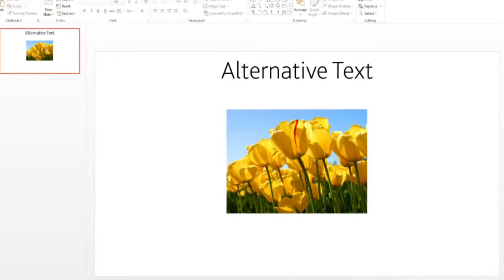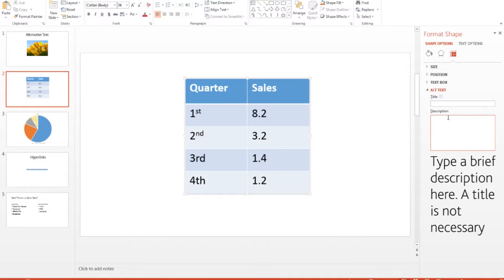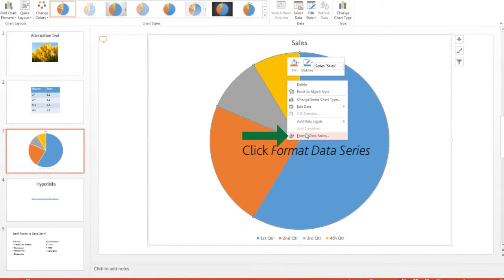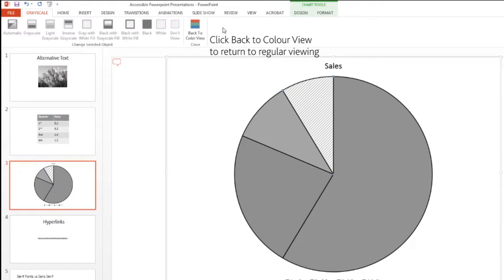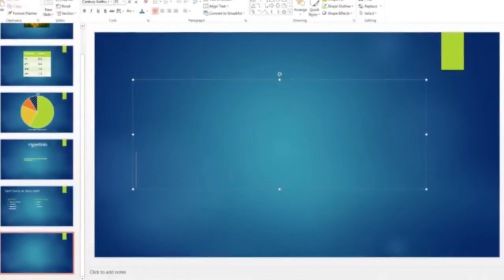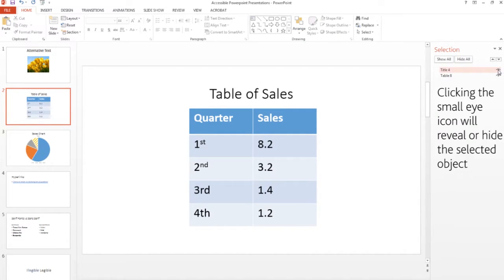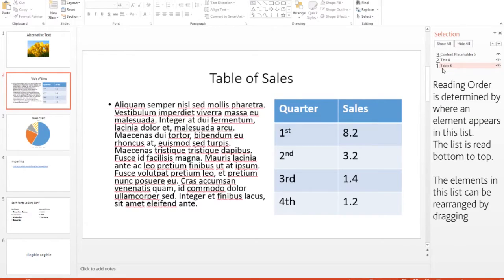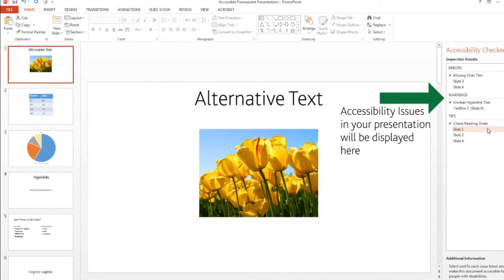How to: Create accessible Microsoft Powerpoint presentations